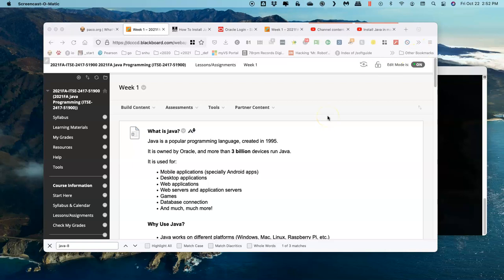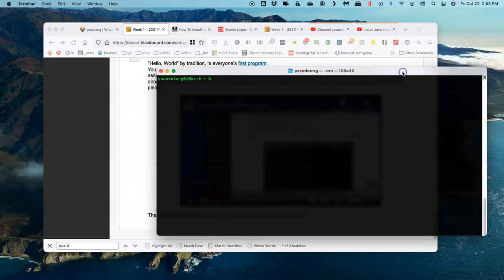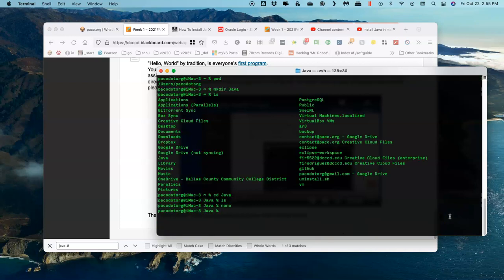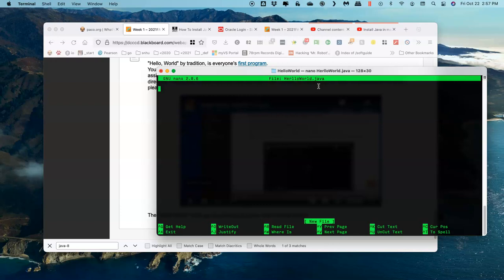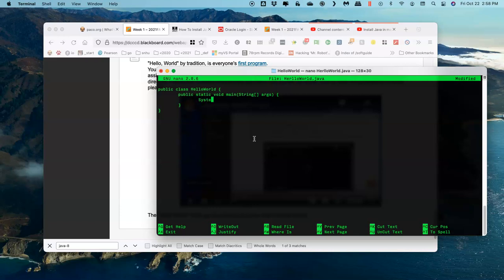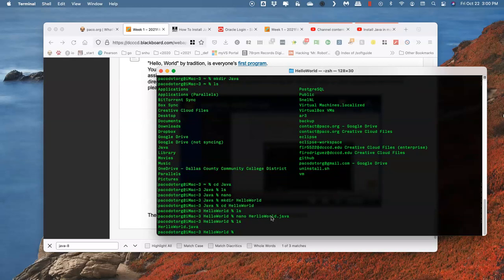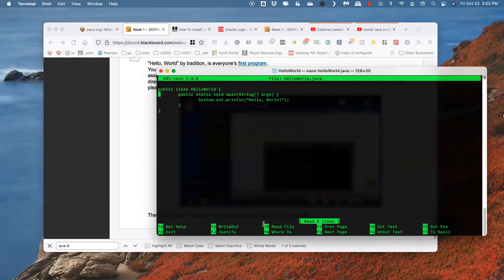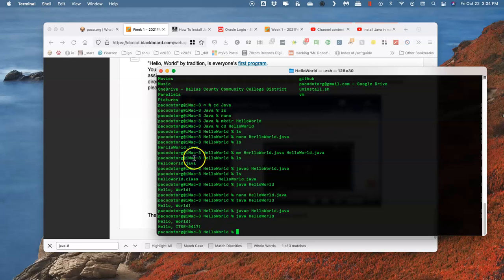Create Hello World in macOS